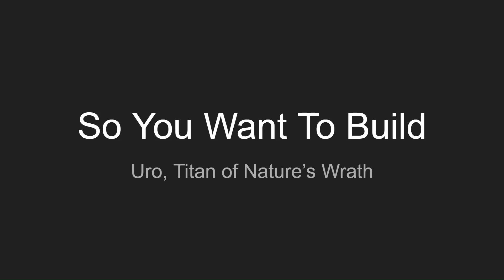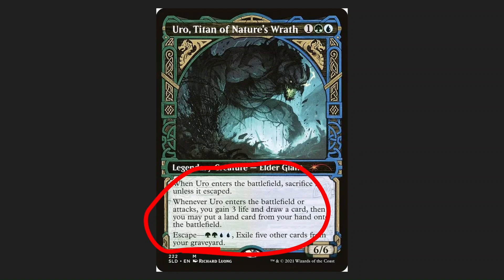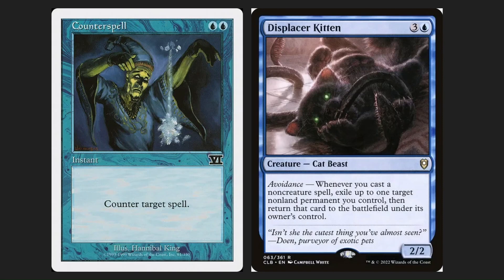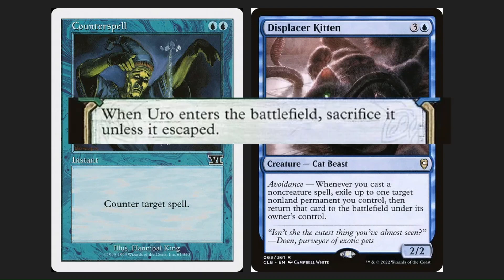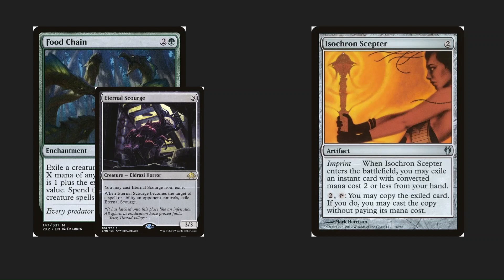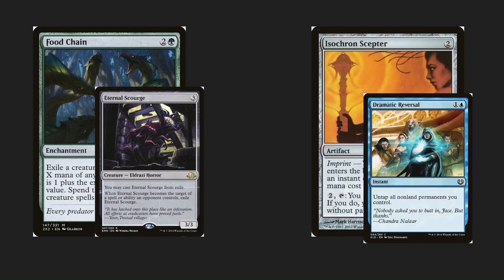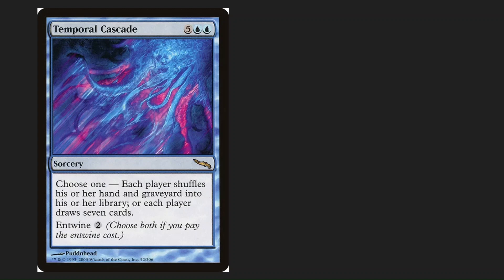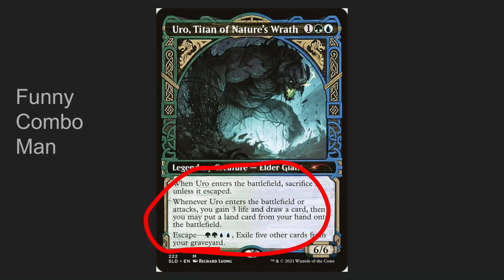So You Want To Build: Uro, Titan of Nature's Wrath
My current decklist

Uro is a silly guy who likes to jump into the yard, but what happens when we try to make him into our commander? Only one way to find out